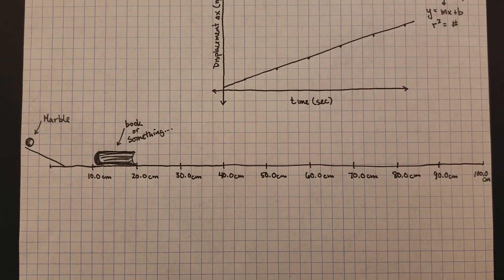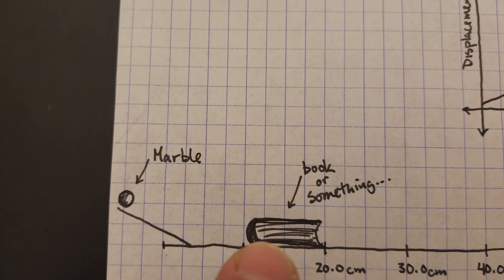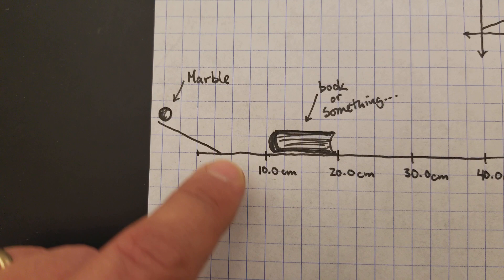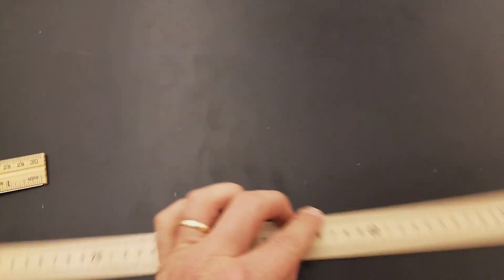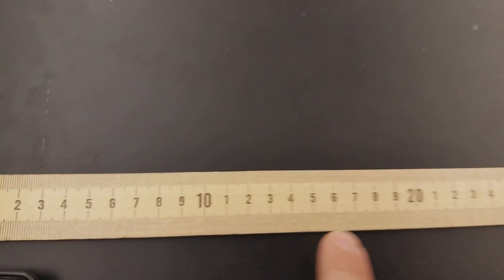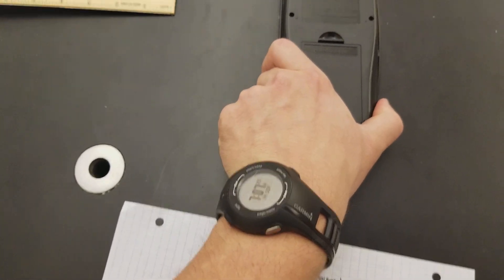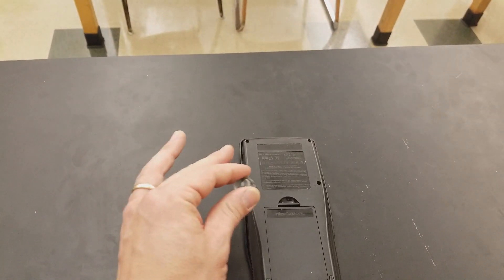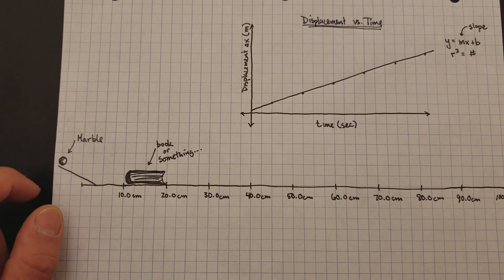Marble Lab Explanation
A marble is rolled down a ruler to achieve a velocity at the bottom. Students will measure the time from the base of the ruler to measurements beginning with 10.0cm and increment up to 100.0cm. Three trials at each distance will be collected and the slope of the trendline will represent the velocity of the marble.